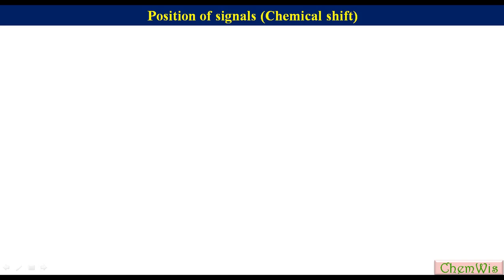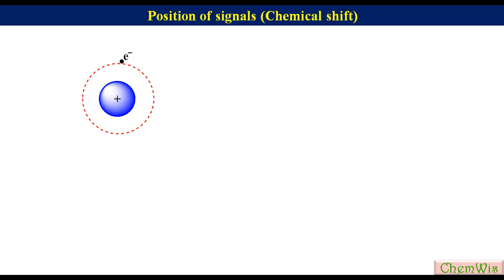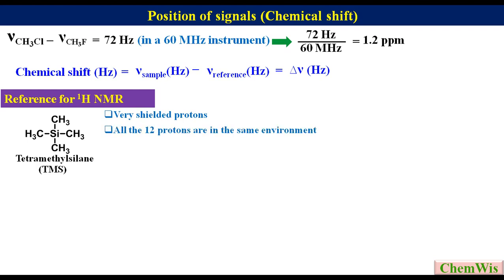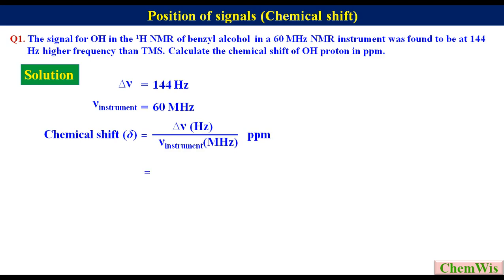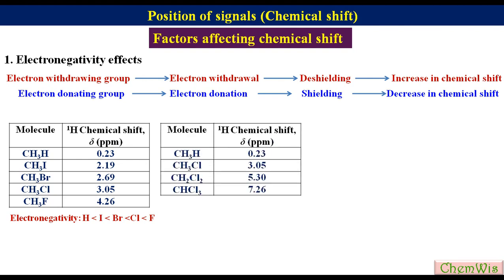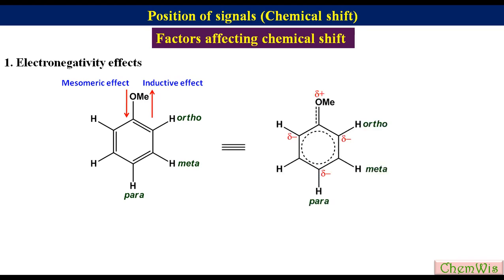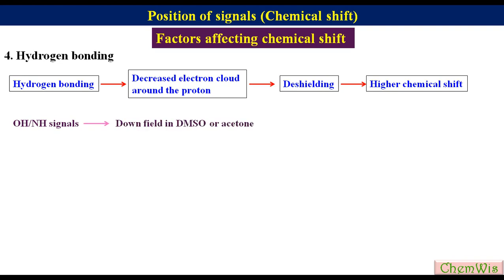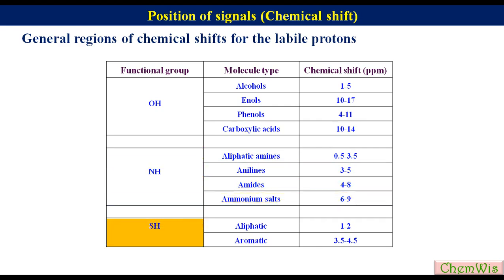1H NMR Chemical Shift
The difference between the absorption position of a particular proton from the absorption position of a particular proton of  a reference proton is called chemical shift. The chemical shift in Hertz is dependent on applied magnetic field while chemical shift in ppm is independent of applied magnetic field. Chemical shift gives an idea about the electronic environment. It depends on several factors. In this video, definition of chemical shift, different factors affecting chemical shift and scales of chemical shift have been discussion in detail.